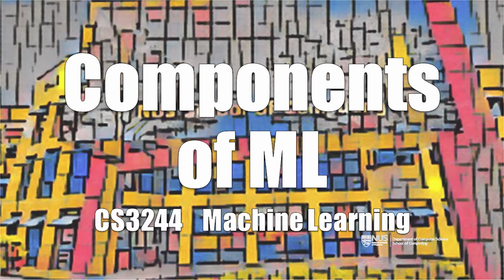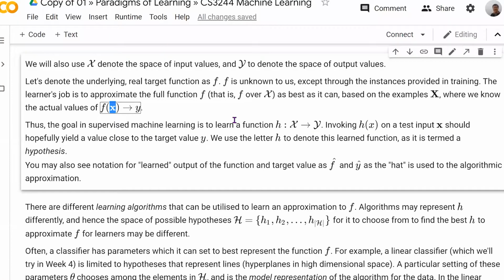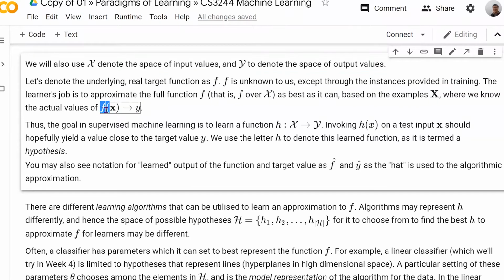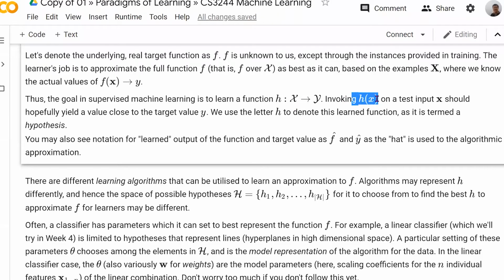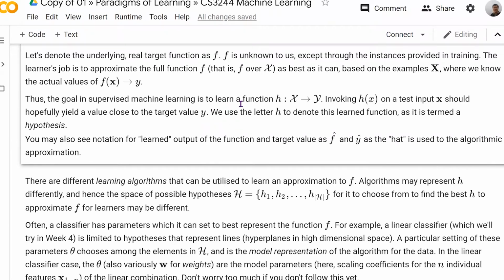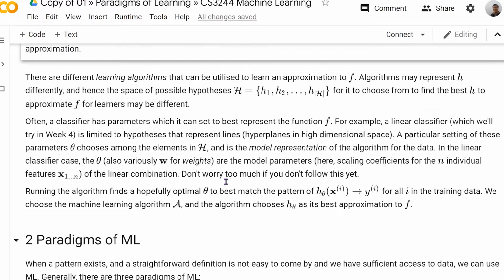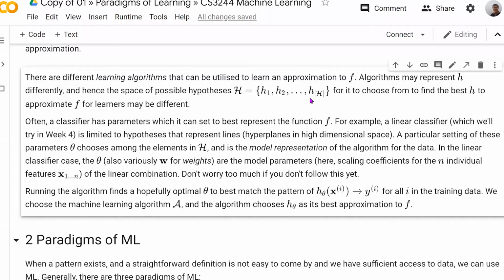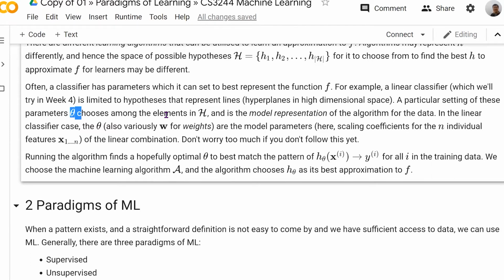01.in.05 « Components of ML « Machine Learning « NUS School of Computing